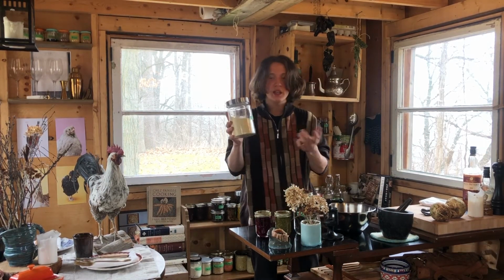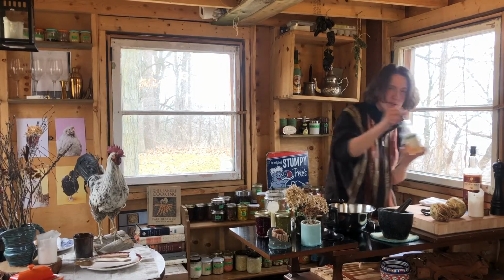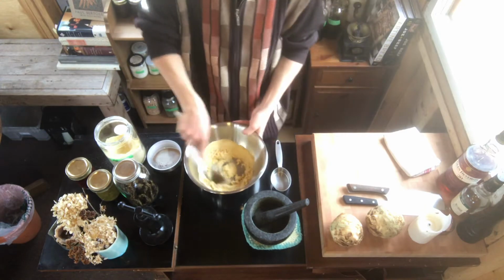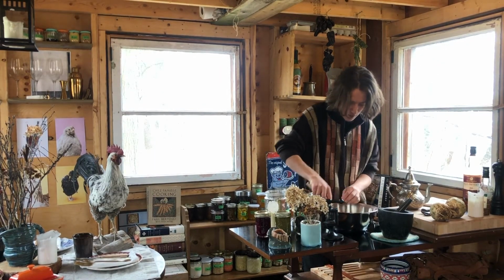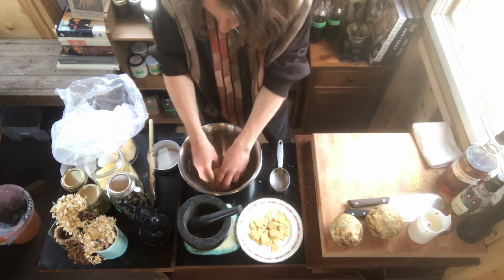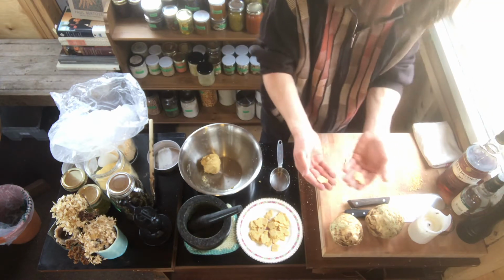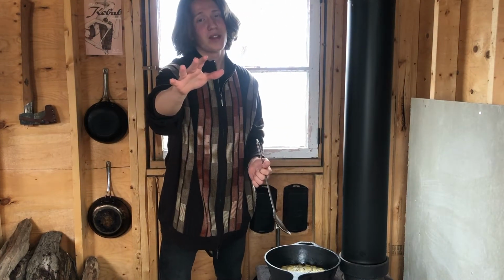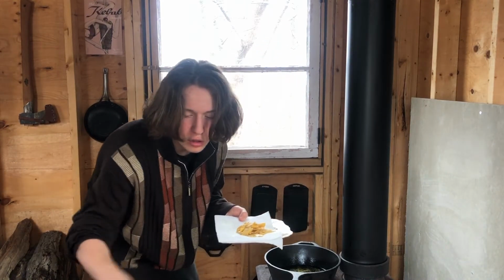Deep-Fried Cornflakes with Marshmallows | Corona Cabin Cook Show | Ep 1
Morning #1. Deep-fried cornflakes with homemade orange marshmallows and illegally unpasteurized goats milk.